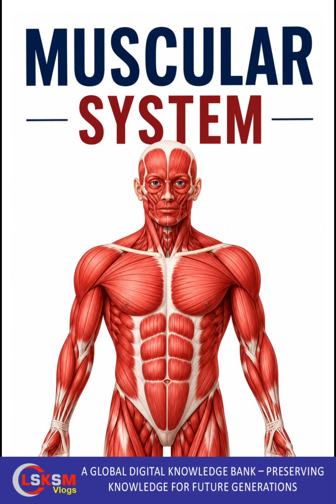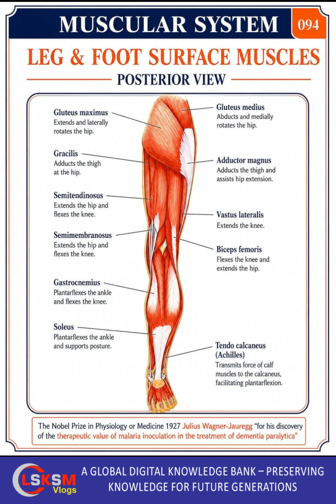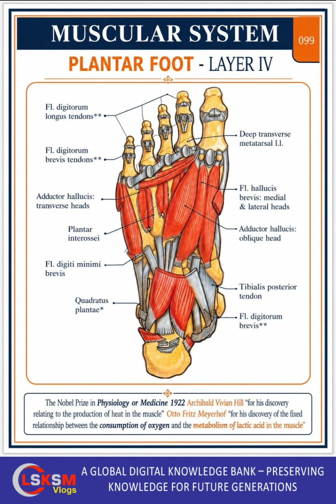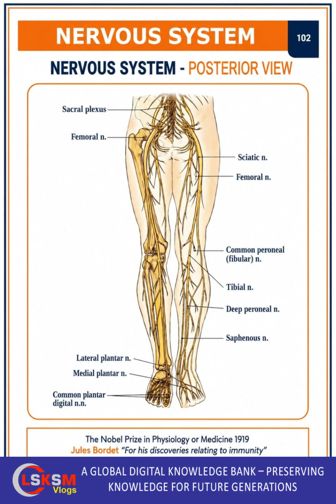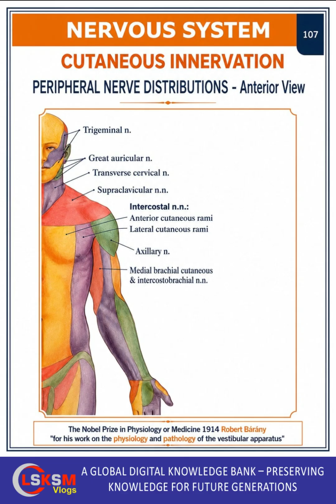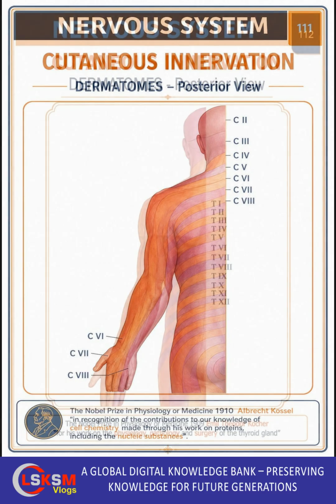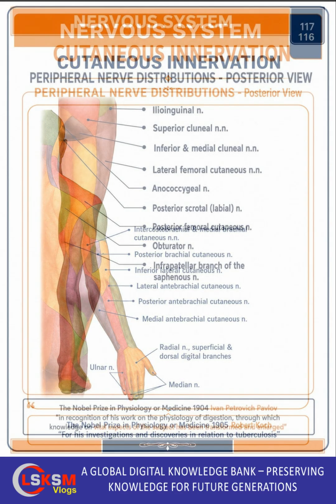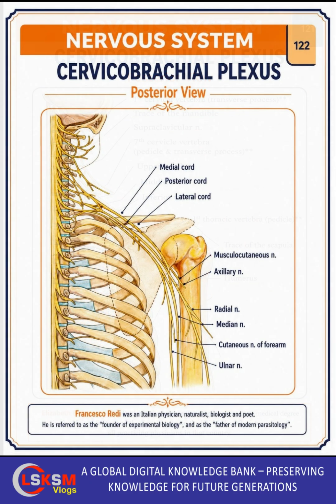Human Body – Encyclopedia (Part-4) I LSKSM Vlogs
Introduction
Welcome to the Human Body – Encyclopedia, a journey through the incredible structure and functions of the human body. From the smallest cell to the most complex organs and body systems, each part plays a vital role in sustaining life. This educational series is designed to present accurate, easy-to-understand knowledge for students, teachers, healthcare professionals, and lifelong learners around the world.